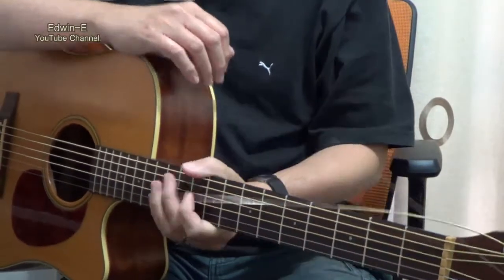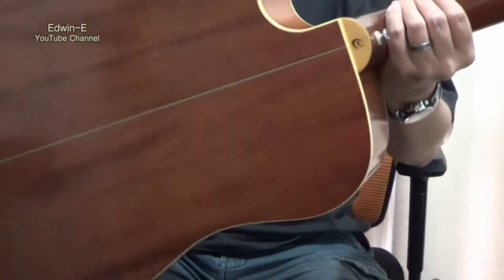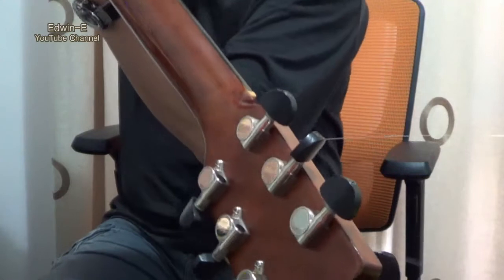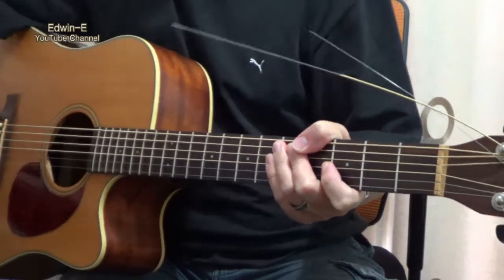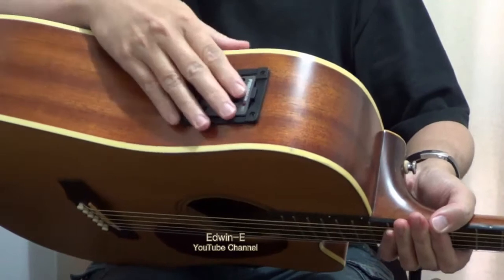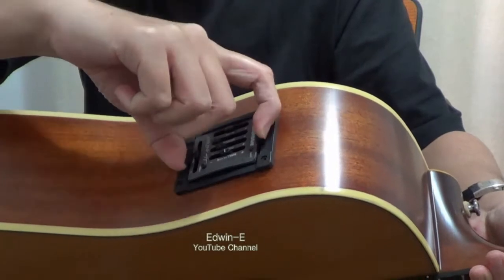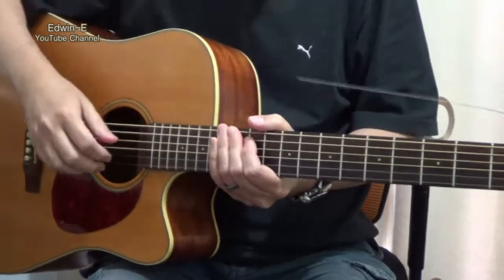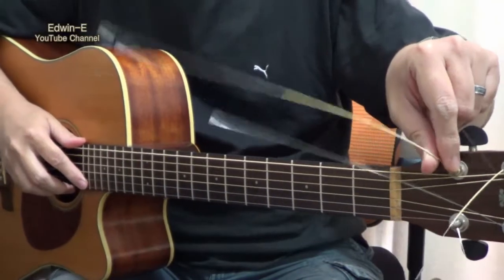Guitar Demo: Cort MR 710F Acoustic Electric Guitar Review | Edwin-E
Microphone used: CAD U37
String on guitar: Martin M140

A short demo and review of Cort Acoustic Electric guitar model MR 710F.  This model I got is made in Korea with Fishman Classic 4t pickup.  I restrung the guitar with Martin M140 80/20 Bronze strings set.  I played the guitar for this demo both plugged and unplugged.

For UK Viewers: